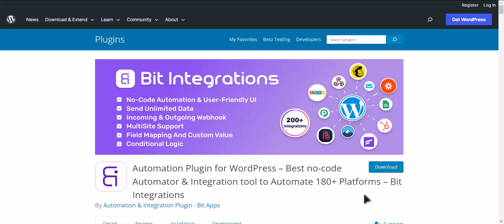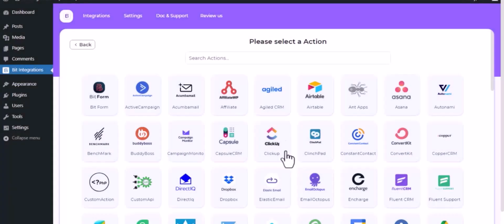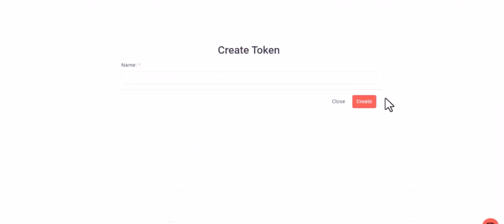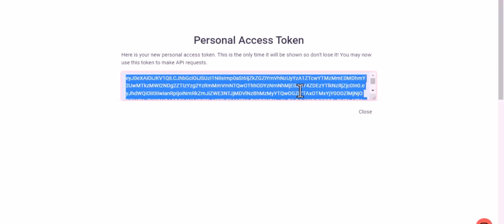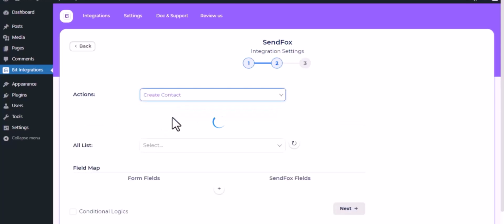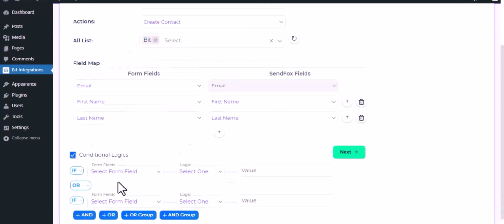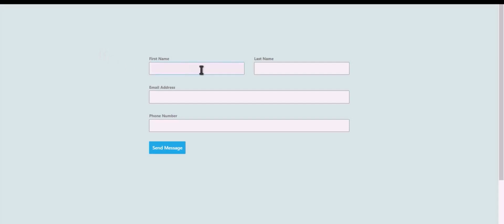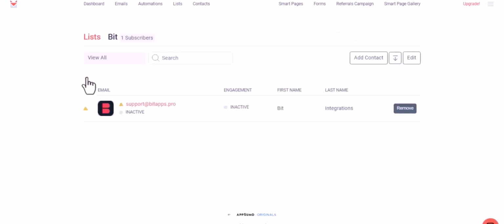Integrating Gravity Forms with SendFox | Step-by-Step Tutorial | Bit Integrations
🔗 Ready to supercharge your email marketing? Join us in this tutorial where we walk you through the seamless integration of Gravity Forms with SendFox, a robust and user-friendly email marketing platform. Learn how to effortlessly connect these tools using the powerful Bit Integrations WordPress plugin.

In this video, we'll guide you step-by-step on how to transform Gravity Forms submissions into impactful email marketing campaigns within SendFox. Witness the magic of streamlined automation and data synchronization.

Key Highlights:
✅ Step-by-step walkthrough for integrating Gravity Forms with SendFox using Bit Integrations for WordPress.
✅ Harness the power of your Gravity Forms data to create engaging and effective email campaigns with SendFox.

Ready to take your email marketing to the next level?

Whether you're a marketer, business owner, or enthusiast, this integration empowers you to seamlessly merge Gravity Forms with SendFox. Watch now to revolutionize your email marketing efforts!